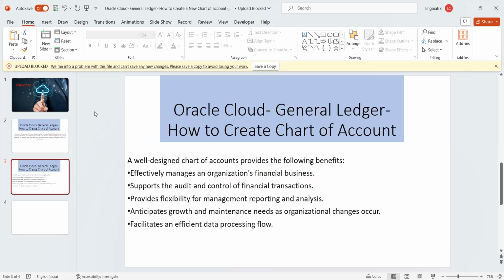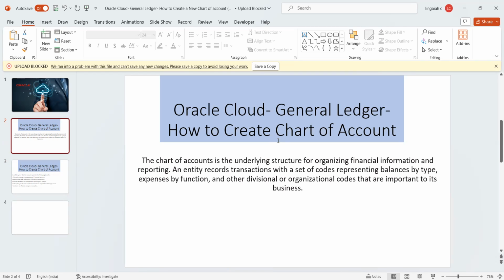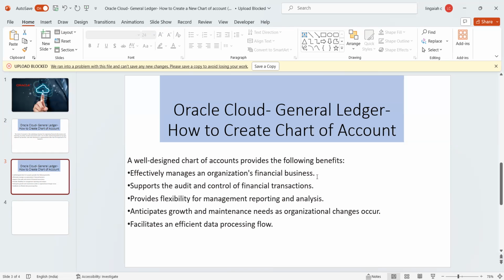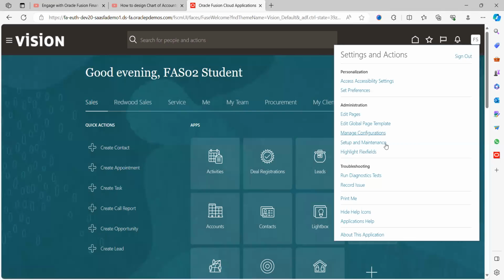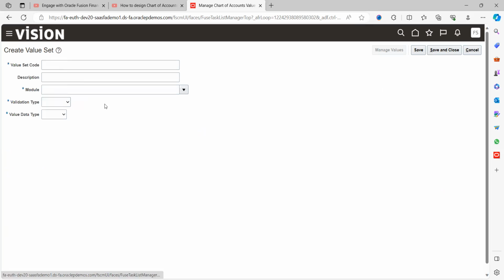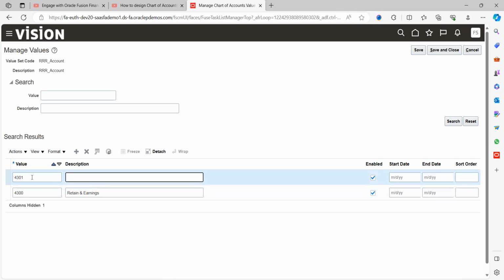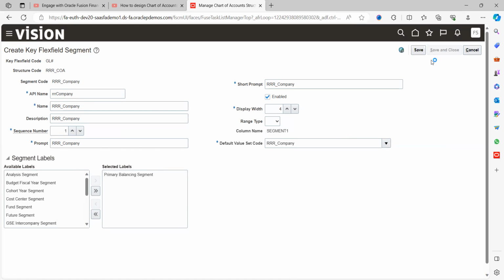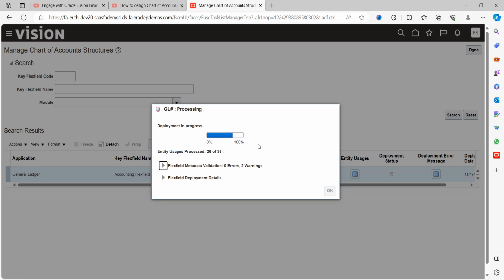Oracle General Ledger - How to Create Chart of Accounts